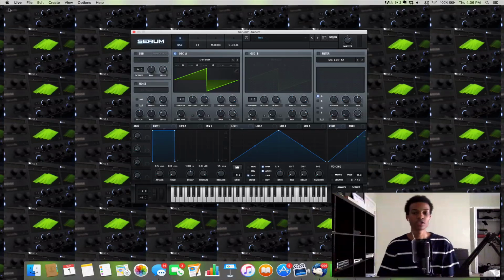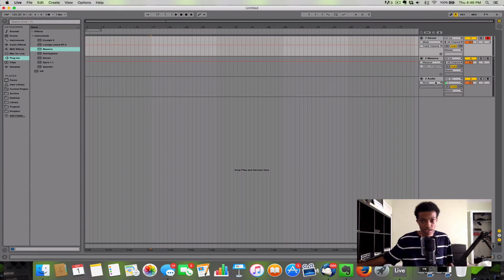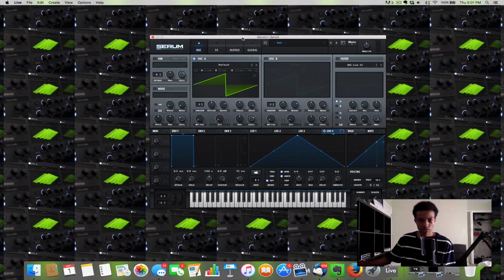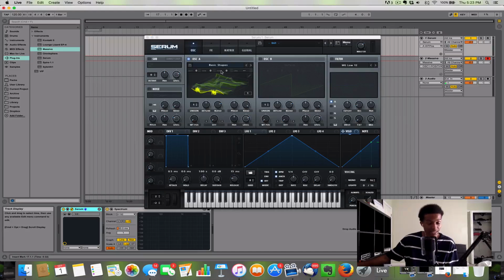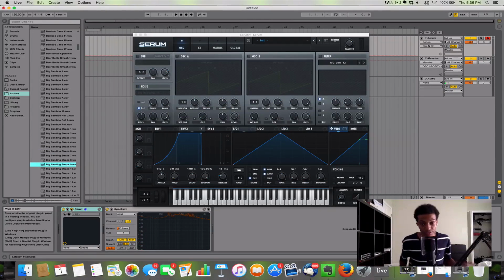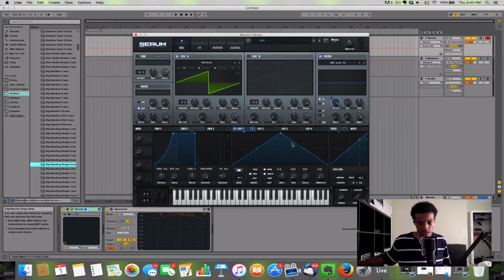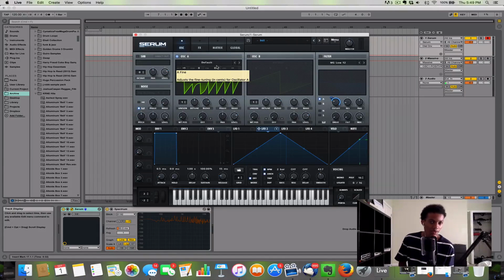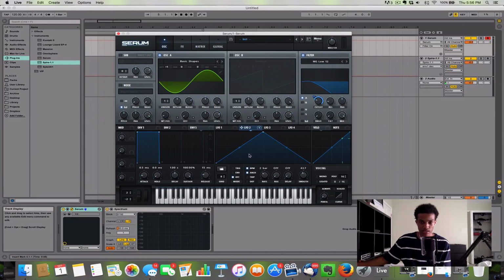5 Reasons Why SERUM is the Best Synth (Plugin Overview)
for more content &amp; exclusive stuff!
808 Essentials Pack 20% until Tuesday, Sept. 6th
Reasons why you should choose Serum:
1. Serum has a higher quality sound
2. Serum has lifetime free updates (with major features still to come)
3. You can create any WaveTable shape in Serum (Any preset you hear in other synths can be made in Serum!!)
4. Serum has a high quality Sampler (Very rare in synths!!! Massive doesn't have one. Sylenth Doesn't. Spire Doesn't...)
5. Serum is an Envelope Monster (11 Envelopes Total)